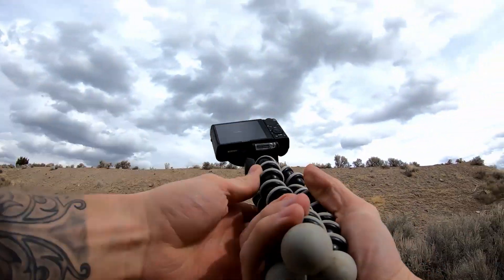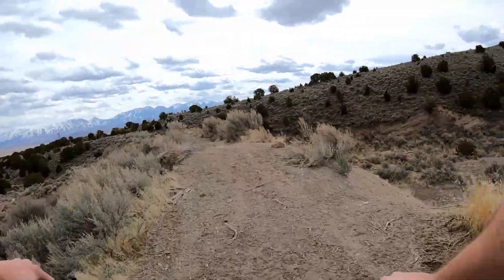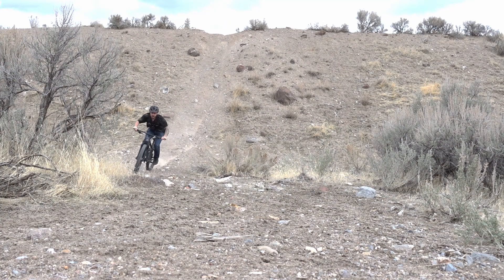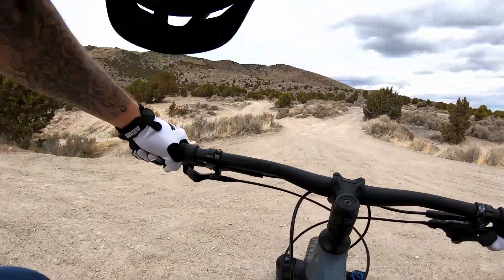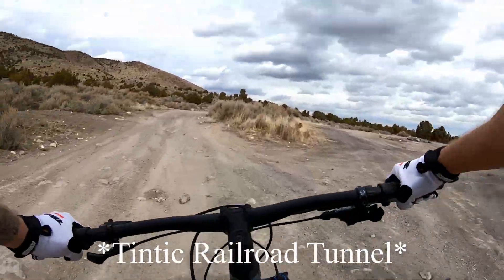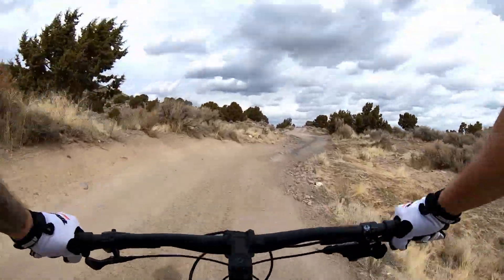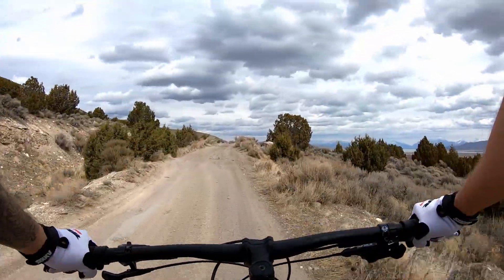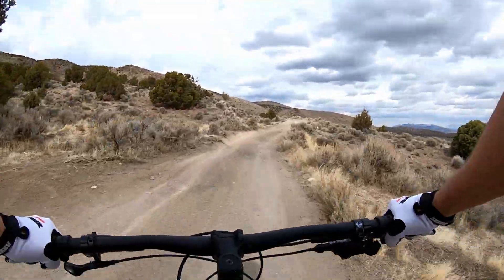Exploring Elberta, Utah on my Trek Roscoe 8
Taking my Trek Roscoe 8 out to Elberta, Utah to ride some awesome downhill and freeride trails. This area is filled with trails for 4x4's, UTV's, and dirt bikes and is really a cool place to explore if you get the chance!